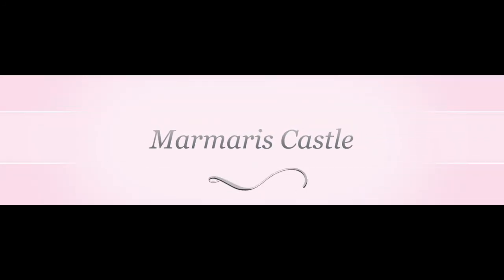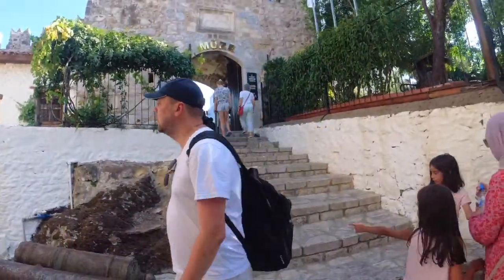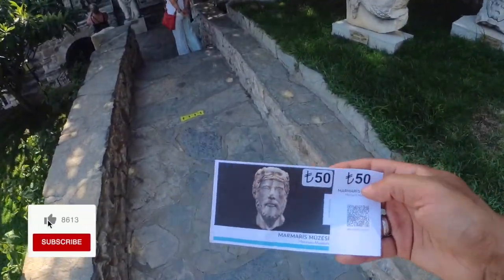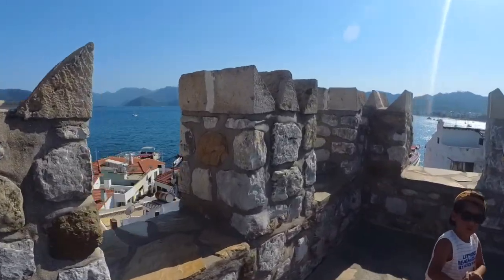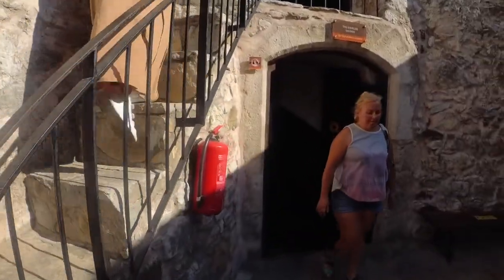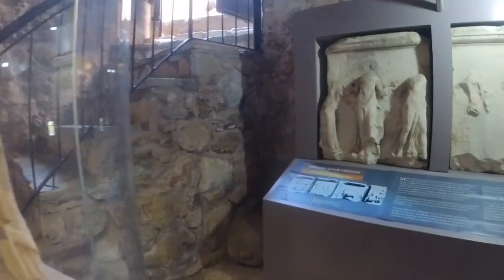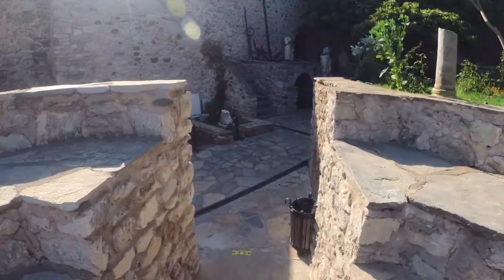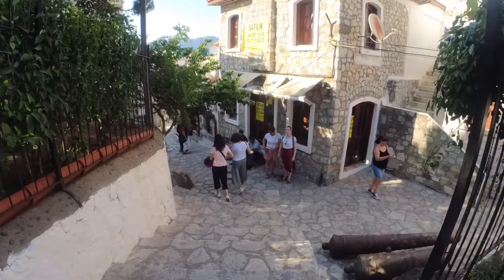MARMARIS CASTLE WALKING TOUR IN THE OLD TOWN KALE İÇI MARMARIS TÜRKIYE 🏰 🇹🇷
A full walking tour of the Old Town, Marmaris Castle in Marmaris, Turkiye. Sit back and enjoy a moment of Turkish history.

Marmaris Castle is located in Marmaris, Turkey. The castle was reconstructed by Süleyman the Magnificent during his expedition against Rhodes.

The fort is one of the few castles in Turkey that also possesses a museum.

According to Greek historian Herodotus, the first city walls in Marmaris were constructed in 3,000 BC, although the only written source about the construction of the castle by the renowned Ottoman traveler, Evliya Çelebi, in his work Seyahatname.

Çelebi, who visited Muğla and its vicinity in the 17th century, says Sultan Süleyman ordered the construction of the castle before his expedition to Rhodes and that the castle served as a military base during the expedition.

An important part of the castle was destroyed during World War I by a French warship. Until 1979, locals inhabited the castle, which is known to include 18 residences, a fountain and a cistern.

The fort was registered as a monumental structure in 1983 and opened as a museum in 1991.